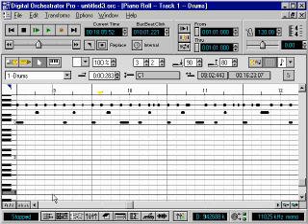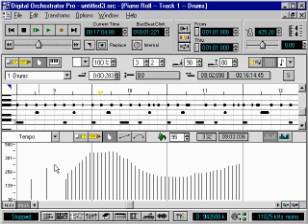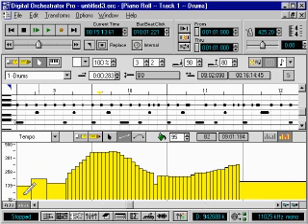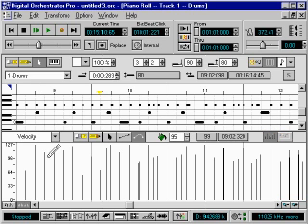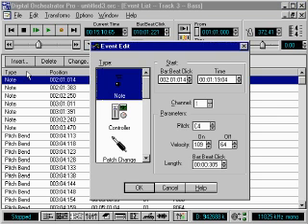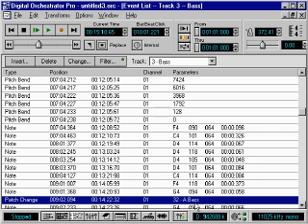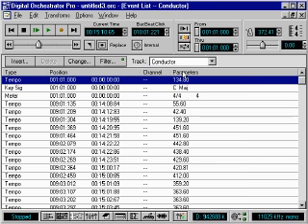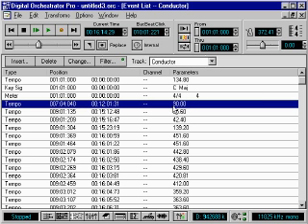Voyetra Digital Orchestrator Pro - Part 3-2: Editing MIDI Data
Introductory videos to the great 90's MIDI sequencer for Windows with digital audio recording capabilities. Sadly, it is not sold any longer. Yes, the clips have low resolution and it is hard to see everything - this is how the video clips were originally distributed.